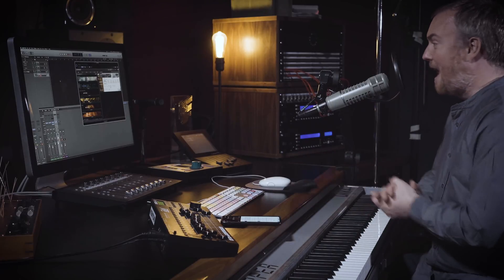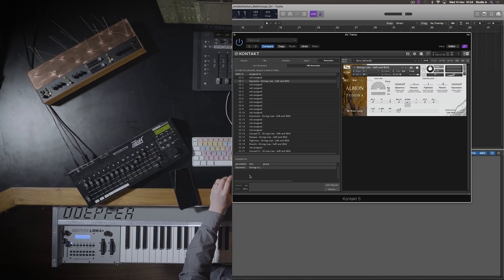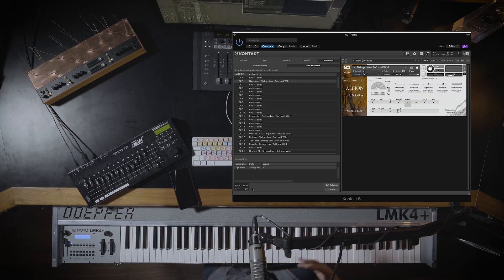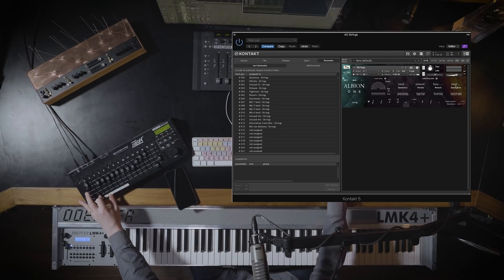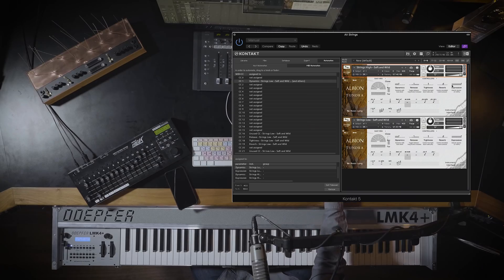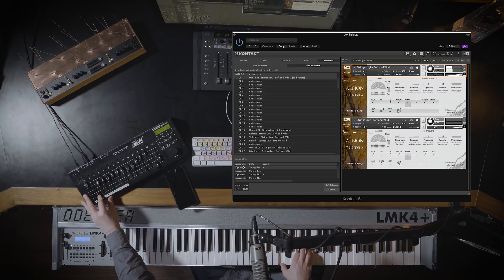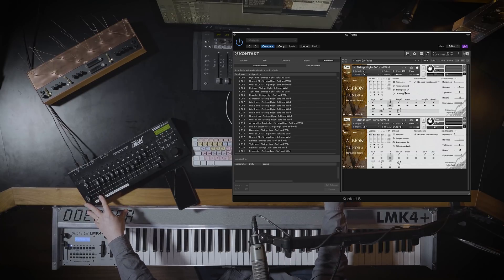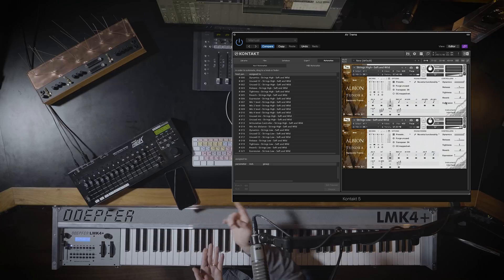How To Create Super Fast Workflows - Dynamic Kontakt Environments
I explore the wonders of the Kontakt automation window... possibly the only part of Kontakt I know how to use... Here's that big booms video I mention